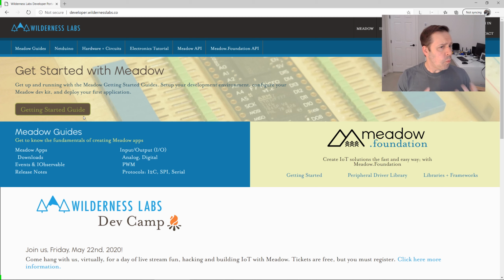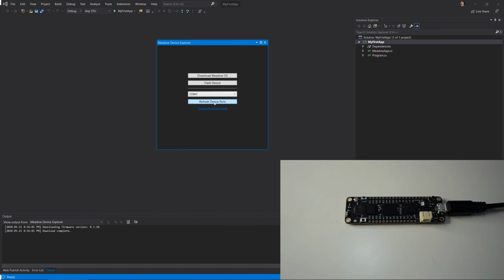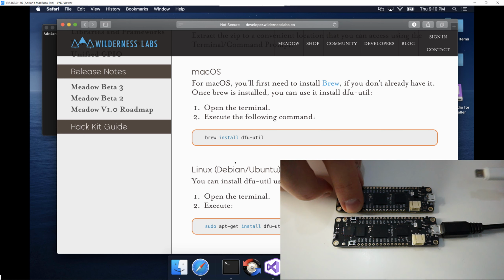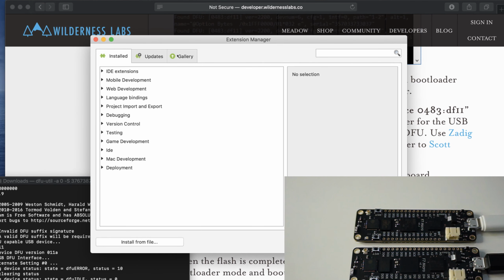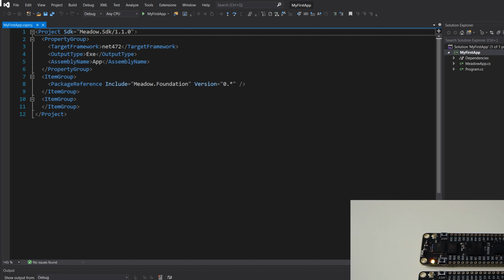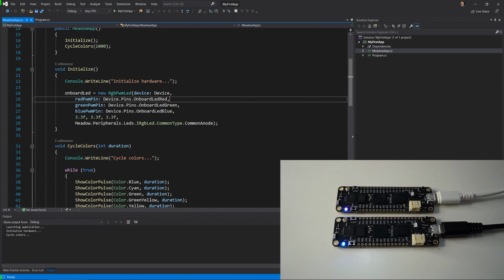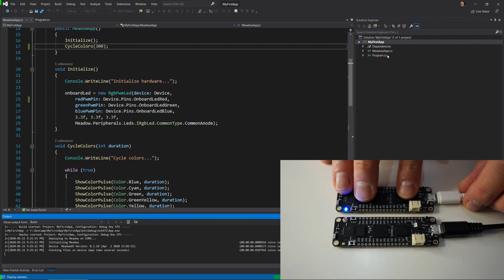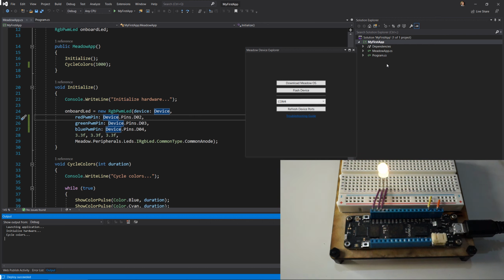DevCamp 2020 - Getting Started with Meadow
Learn how to setup your Meadow and your development environment to deploy your first Meadow application to a Meadow F7 board using real C# and .NET.